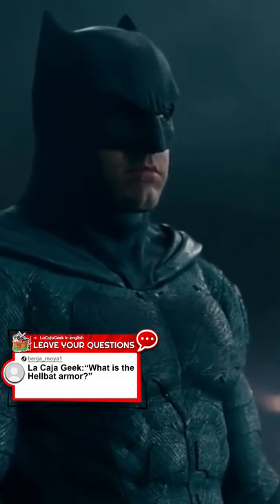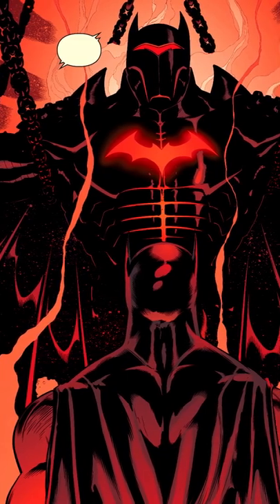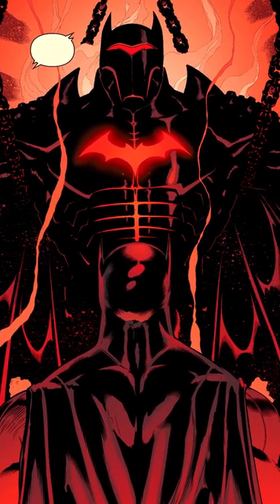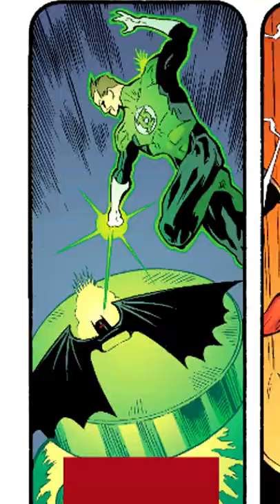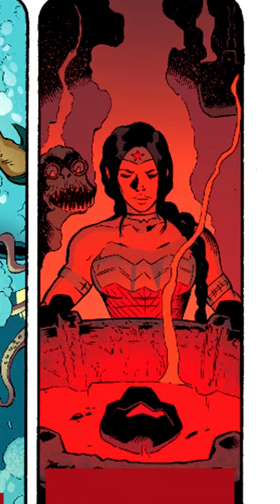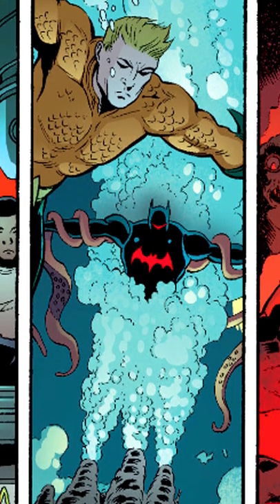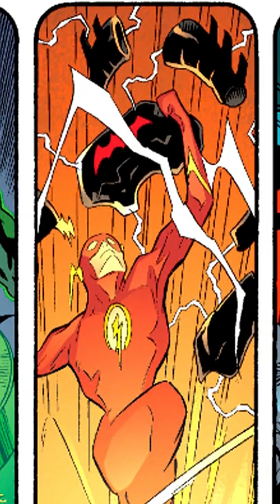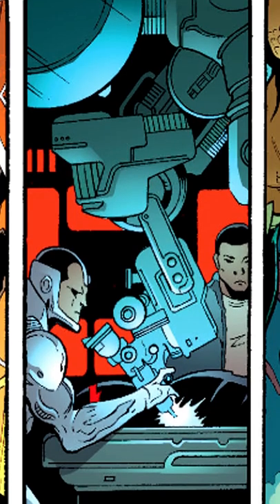What is the HELLBAT ARMOR? BATMAN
📦 | Hey you!, Did you know that we have more social networks in Spanish? 👇: